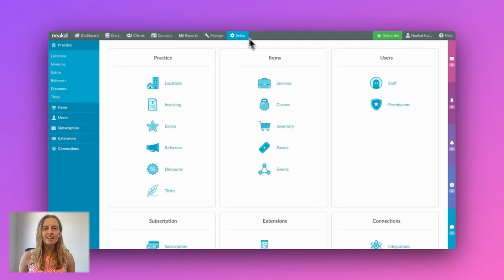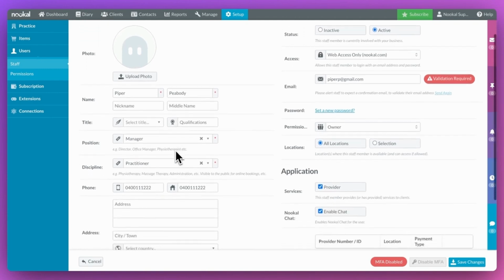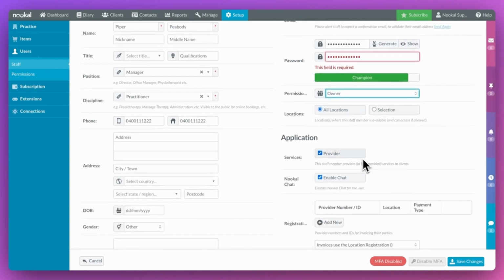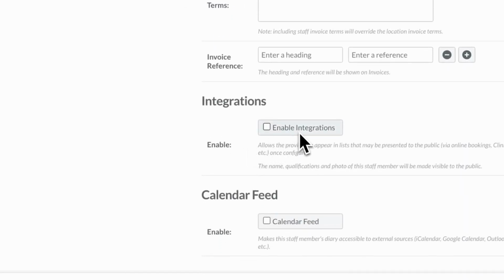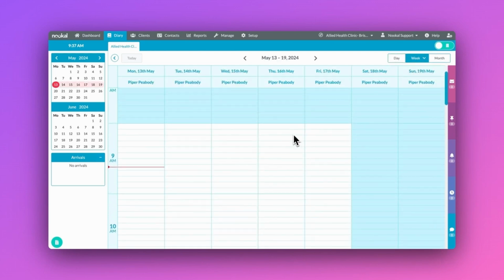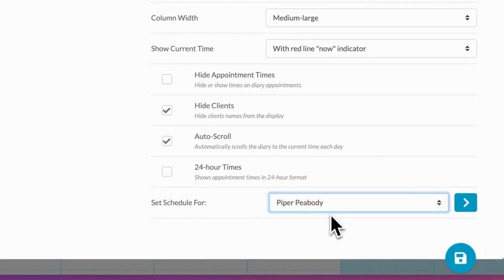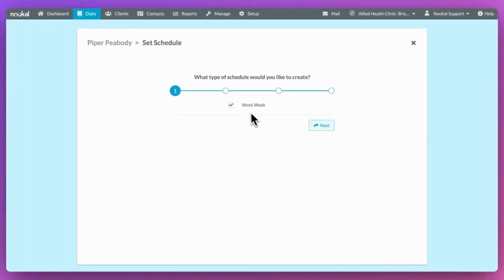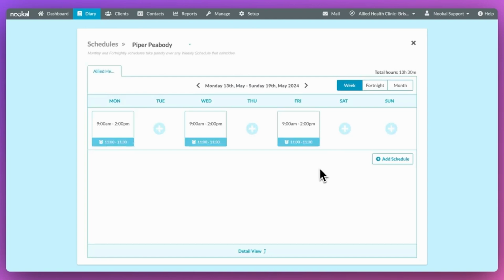How to Set Up Staff & Schedules in Nookal: Step-by-Step Guide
Setting up staff profiles and provider schedules in Nookal is essential for seamless practice management.

 In this detailed tutorial, we’ll show you how to add and customise staff profiles and configure provider schedules in the Nookal diary. Ensure your team’s availability is correctly set up and your practice runs efficiently.

In this video, you’ll learn:
-How to create and update staff profiles in Nookal
-Setting up provider schedules in the Nookal diary
-Managing staff availability to avoid scheduling conflicts

This guide is perfect for new users who need help getting started with staff profiles and schedules.